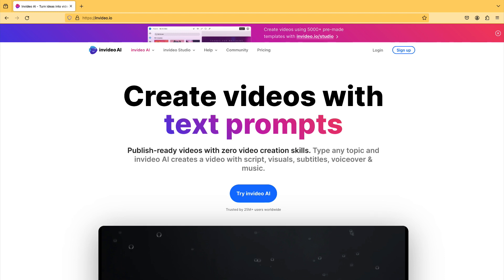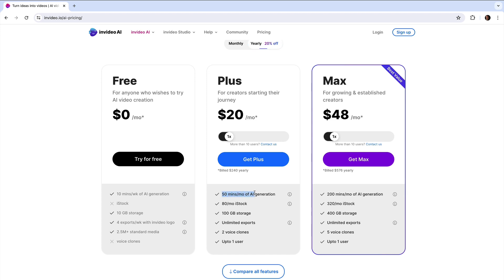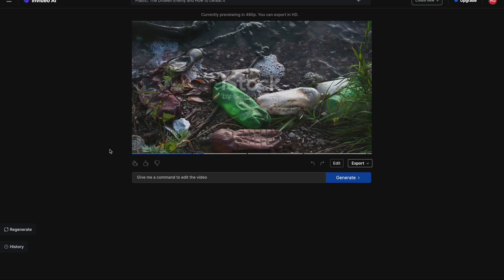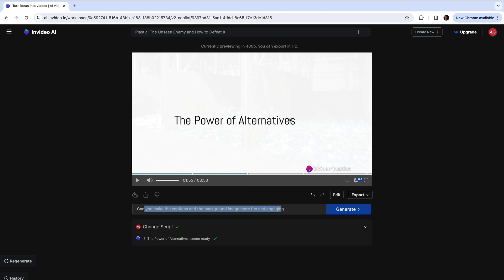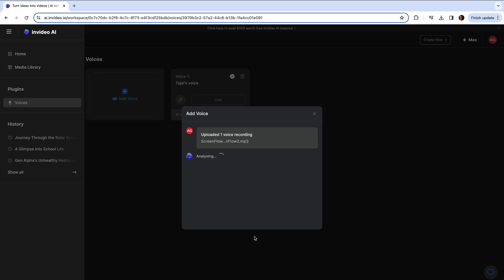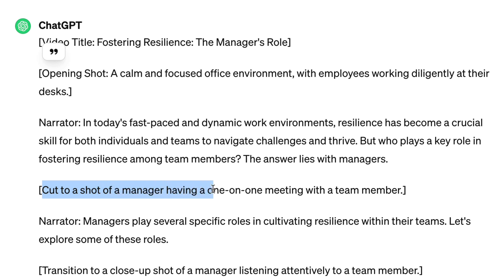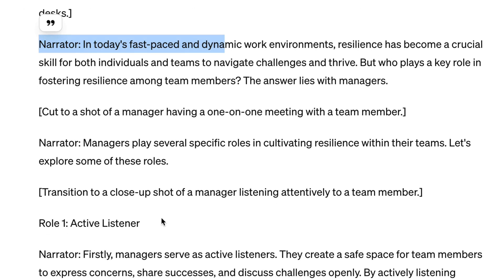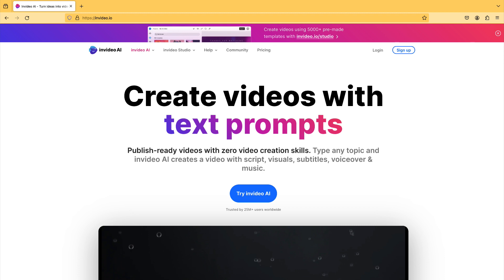How to quickly make videos with AI: no filming or appearing on camera!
This is ideal for creating explainer videos where you don't appear in the videos. You can use a preset voiceover with an accent from any country or have the AI mimic your voice and create the videos with your voice.

You can create videos with AI for YouTube, YouTube shorts, for TikTok, Instagram, or online courses. This is ideal for content creators, YouTubers, and marketers. Ideal videos to create are voiceover videos, educational videos, and explainer videos.

Dive into the world of AI video creation with our comprehensive guide, "AI Video Guide: Create Professional Content in Minutes!" In this free tutorial, I'll walk you through the innovative InVid AI platform, showing you how to create captivating videos and scripts effortlessly. Ideal for beginners and professionals alike, this video packs the essentials of a larger paid course into a concise, accessible format.

Discover the magic of automated script writing, voiceover creation, and seamless integration of stock footage to produce polished, professional content. Perfect for educational videos, explainer content, and more, InVid AI simplifies video production, making it easier than ever to share your message with the world.

Start creating stunning AI-generated videos today and transform the way you produce content. Don't miss out—unlock your creative potential and make your digital storytelling more impactful than ever!

CHAPTERS:
0:00 - Intro
0:47 - InVideo Platform Overview
3:53 - InVideo Pricing Details
9:15 - Creating Your First Video with AI
17:24 - Editing Videos in InVideo
21:50 - Adding Voiceover to Videos
28:36 - Scriptwriting with ChatGPT for Videos
31:58 - Custom Scripts for Video Creation
32:53 - Perfecting Voiceover Techniques
38:39 - American Accent Voiceover Tips
44:40 - Social Media Video Production
48:20 - Ultimate Video Creation Checklist
51:40 - Simplifying Video Production
52:20 - Conclusion